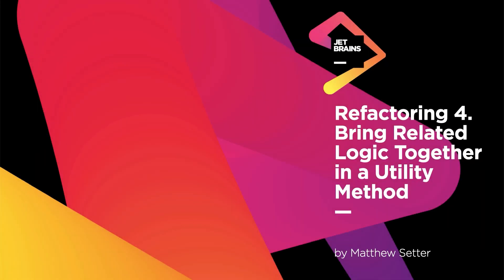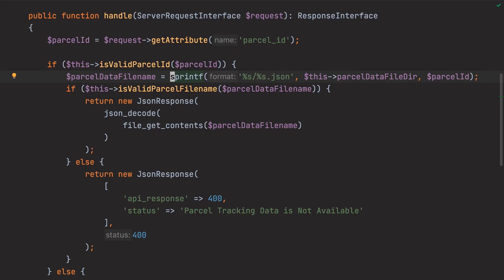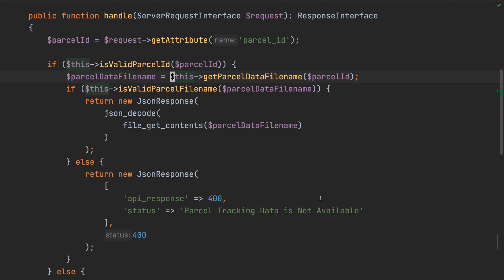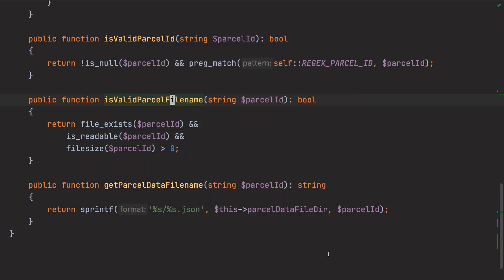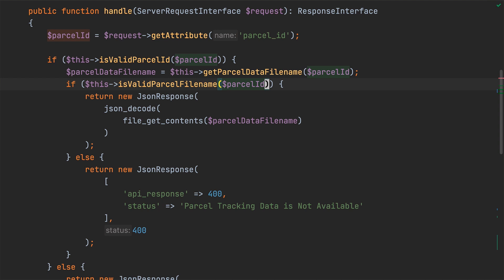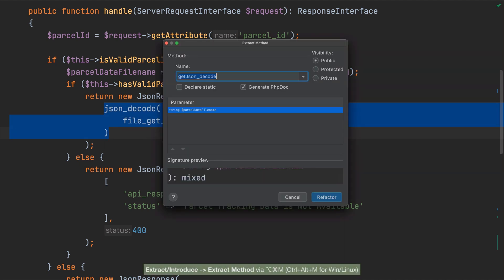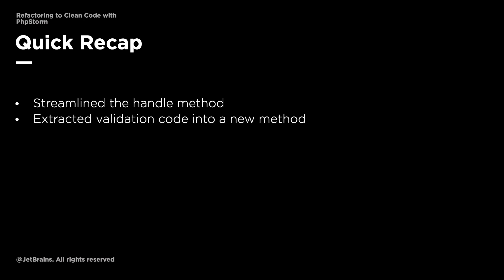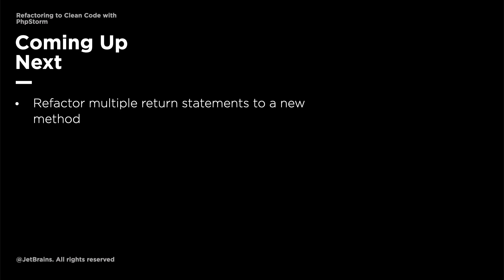Bring Related Logic Together | Refactoring With PhpStorm by Matthew Setter #4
In this video you’ll refactor related logic into a utility method. Specifically, you’re going to learn how to use the Extract Method and Change Signature refactorings.

00:00 - Overview
00:42 - Extract Method refactoring
01:01 - Change the signature refactoring
02:40 - Inline rename
03:09 - Extract the call to json_decode to a method
03:51 - Quick recap
04:37 - Coming up next